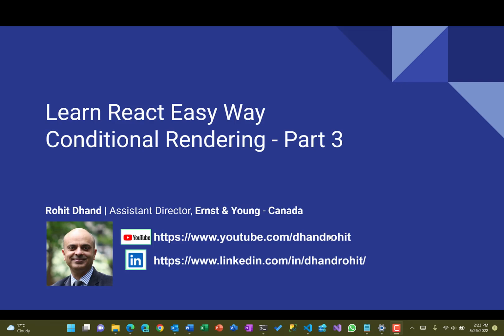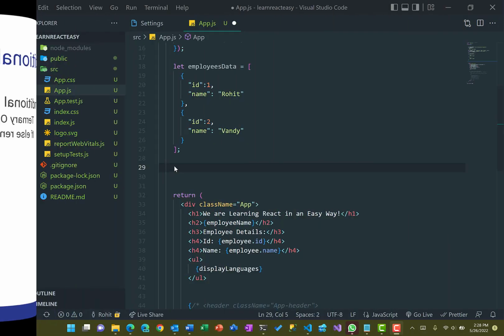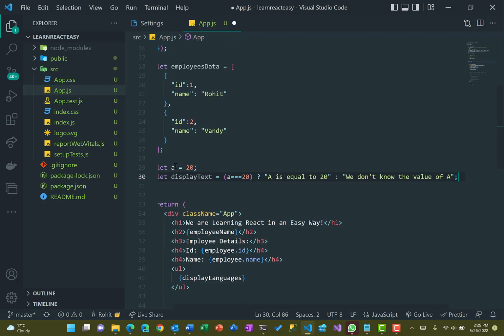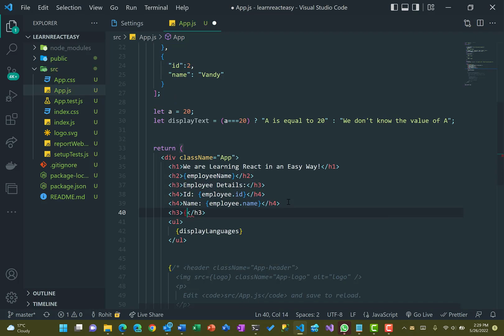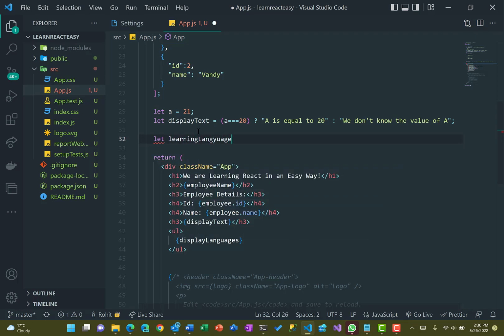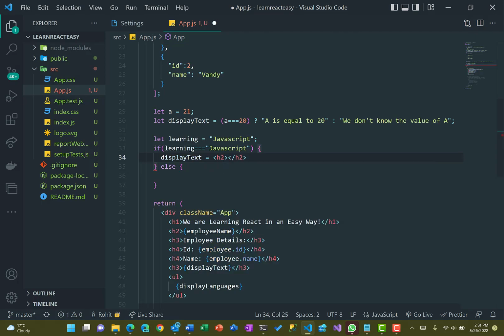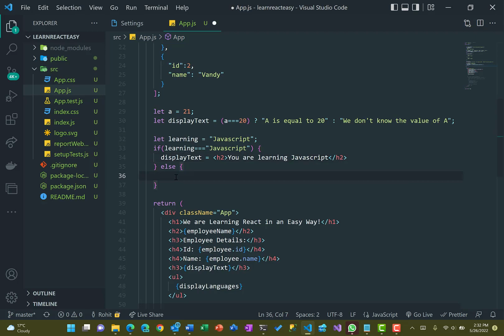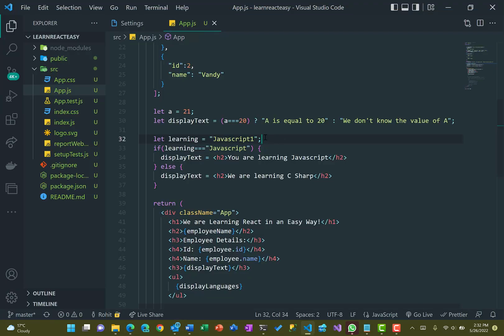Learn React Easy Way - Part 3 | Conditional Rendering of Data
This video is part 3 of the React Made Easy Way series. In this video we learn how to use Ternary operator and If else conditional rendering of the Data or components.